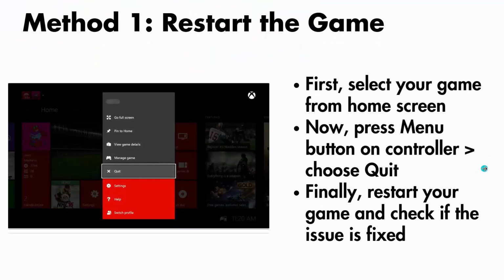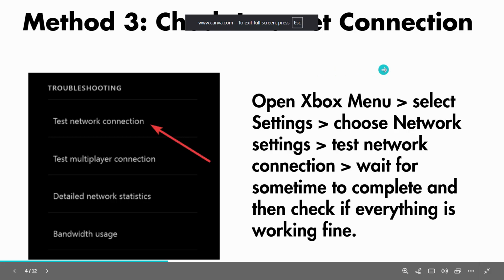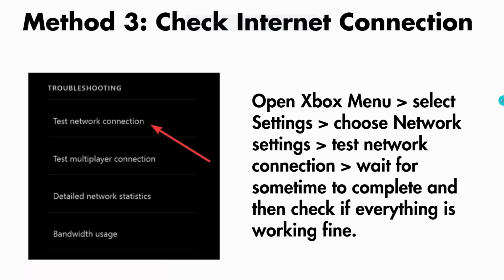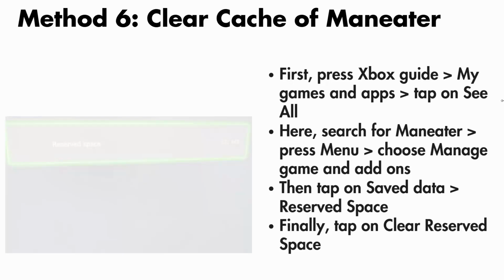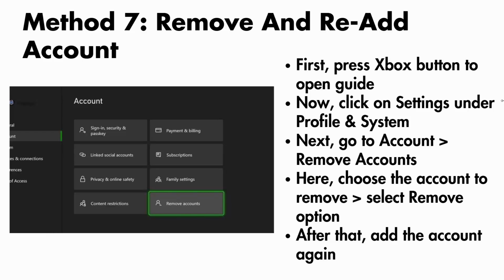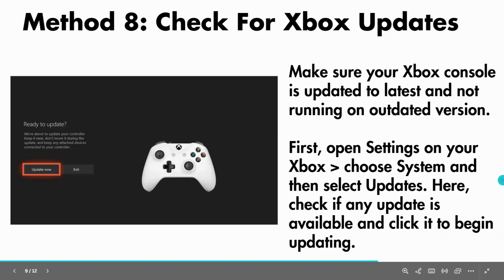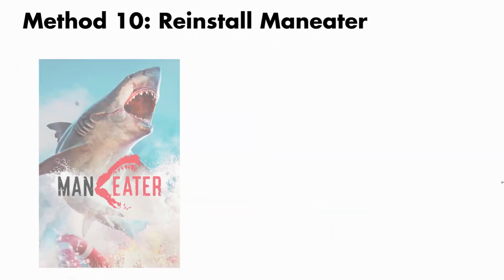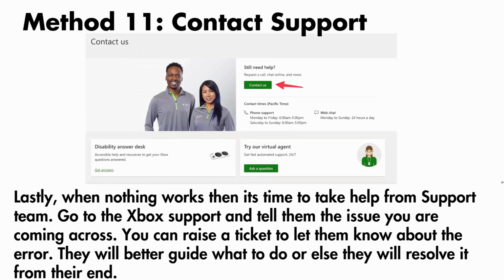Fix Maneater Not Launching, Crashing, Not Loading, Freezing, Black Screen on Xbox Series X|S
Here in this video tutorial, you will learn to Fix Maneater Not Launching, Crashing, Not Loading, Freezing, Black Screen on Xbox Series X|S.
Fix Maneater won't launch on Xbox X problem,
Maneater won't launch xbox series s,
Maneater Keeps crashing on Xbox Series S,
How To Fix Maneater not launching on Xbox Series X (2026),
Maneater stuck loading screen Xbox series x,
How to fix stuttering in Maneater on xbox X|S,
How to Fix Maneater Lag on xbox series x,

🌐Social Media-